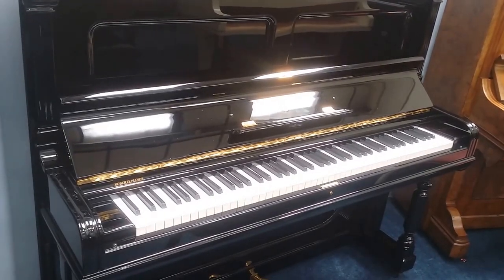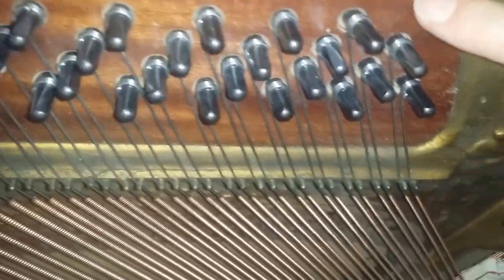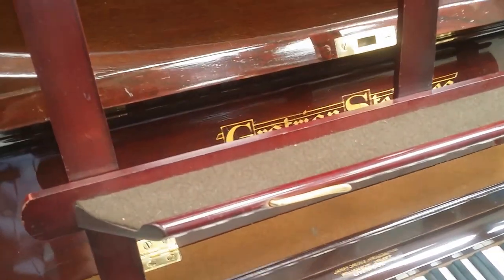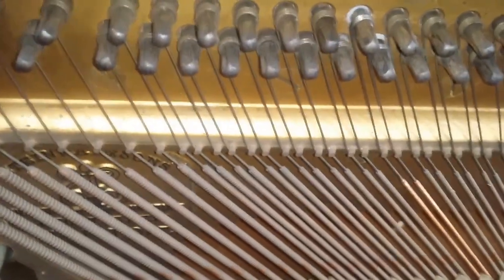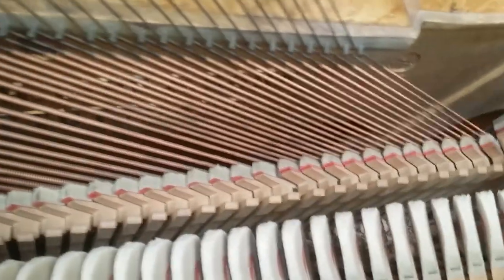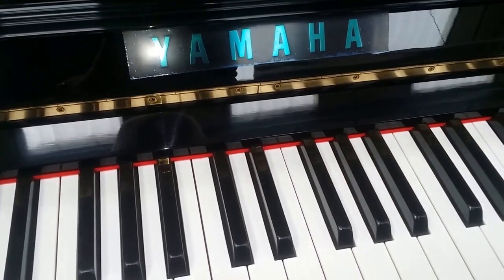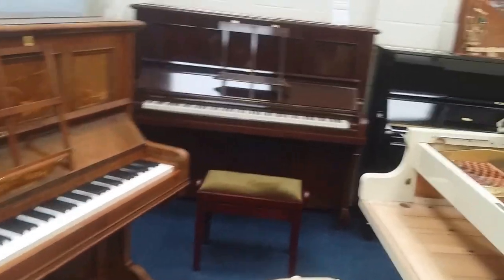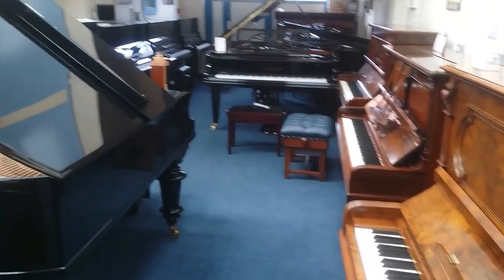Comparison between some of our best upright pianos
These pianos were in stock in July 2017 and are pretty typical of what we normally have in. We search high and low for the very best pianos we can find!